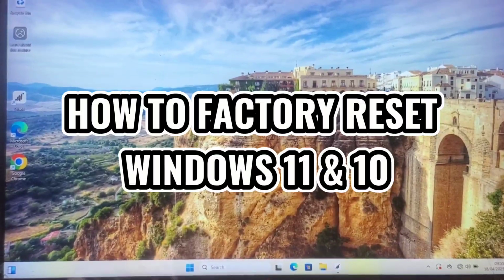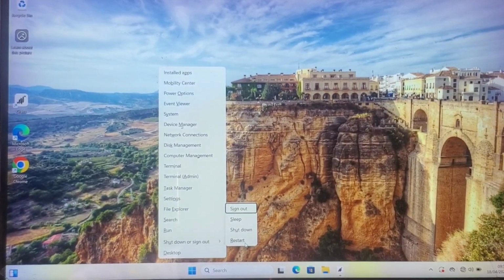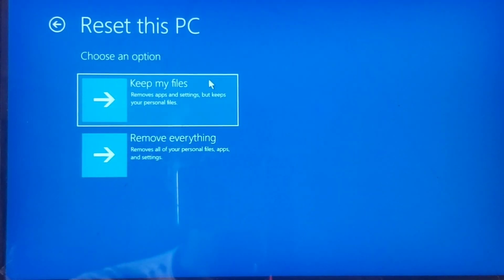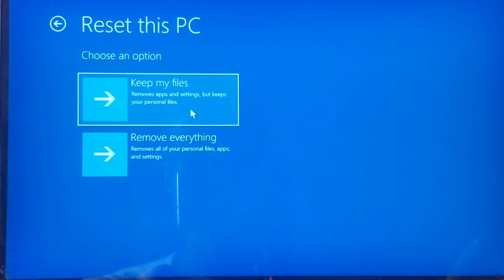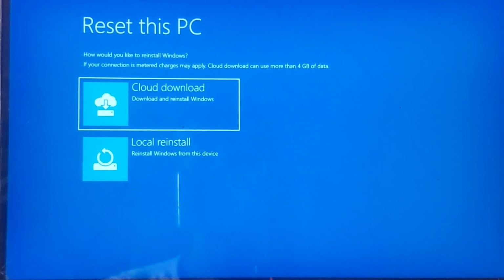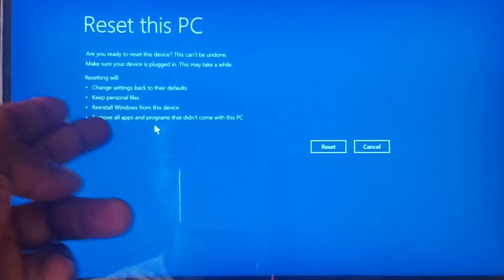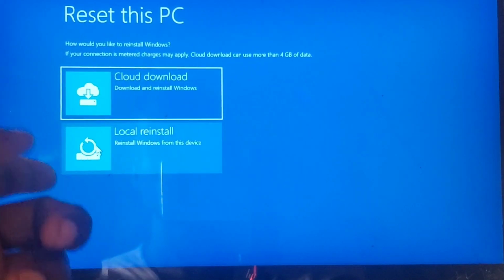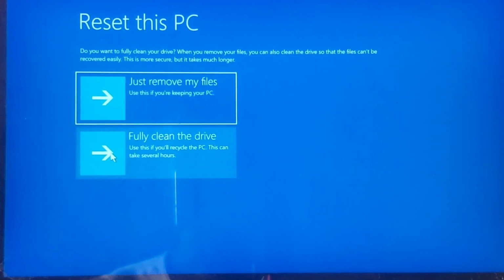Want a Fresh Start? Factory Reset Windows 8, 10 & 11 Easily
Learn how to reset your windows PC, from windows 8 to 11.